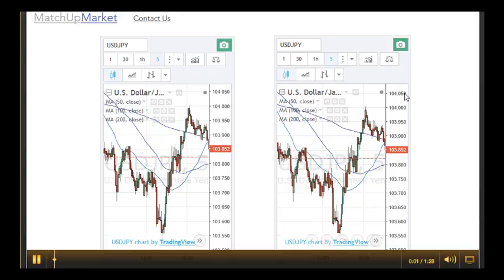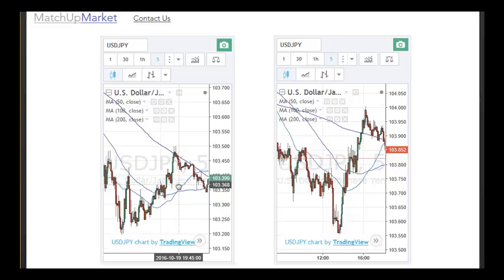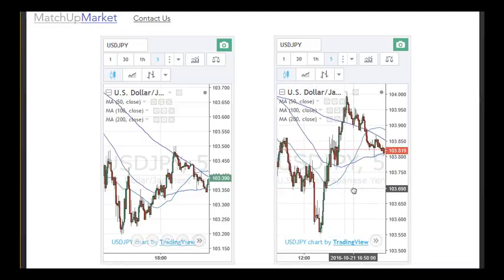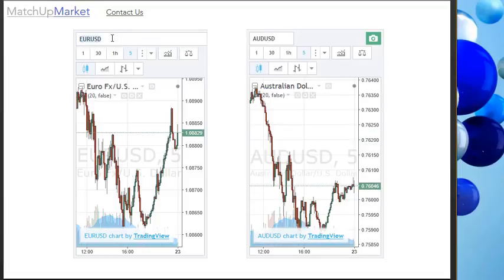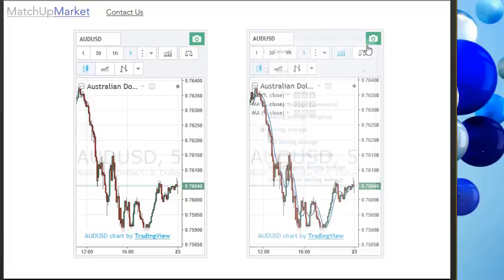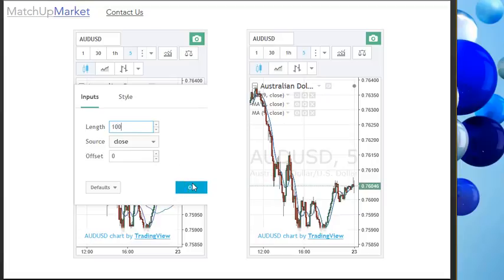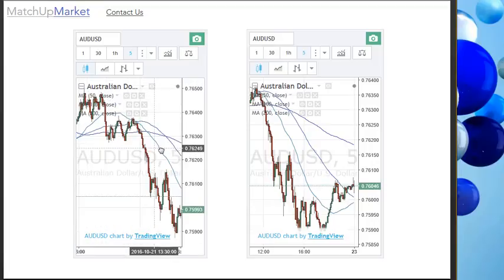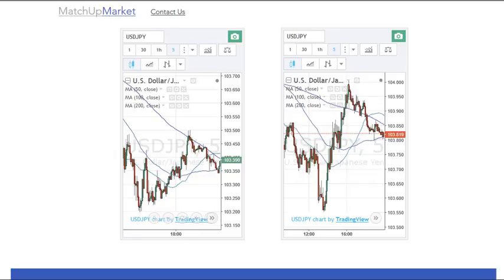Match Up Markets - Increase forex trading edge substantially